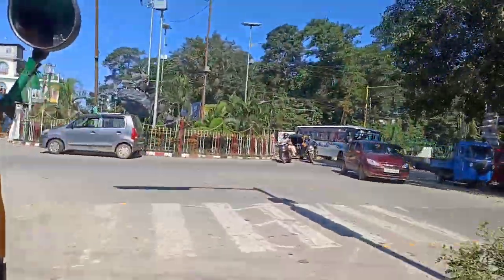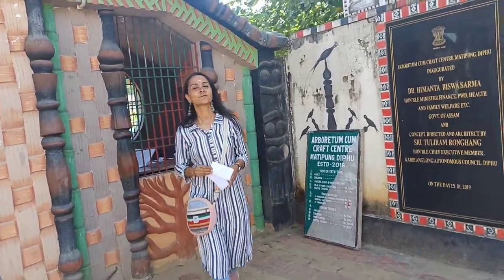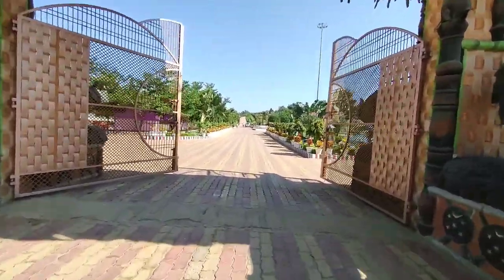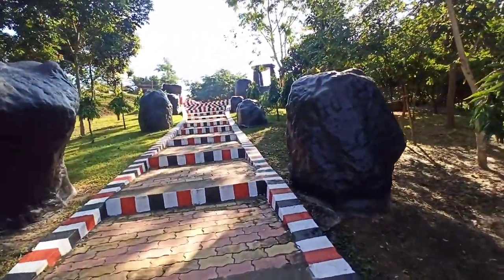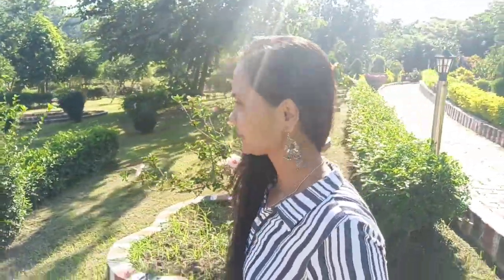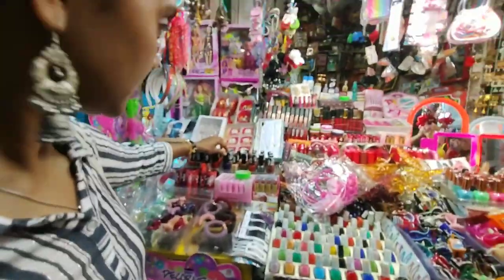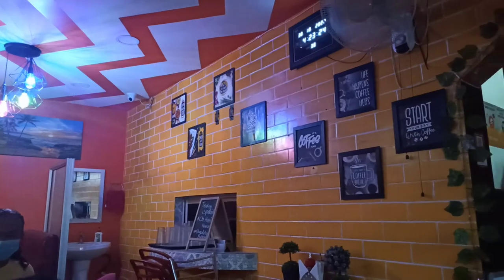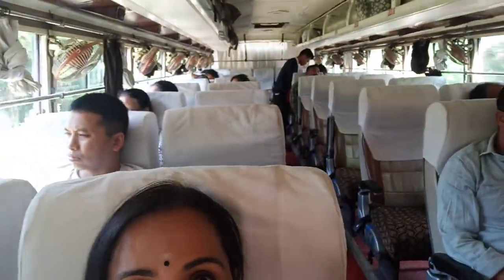Exploring Diphu ll trip to Diphu, Karbi Anglong ll